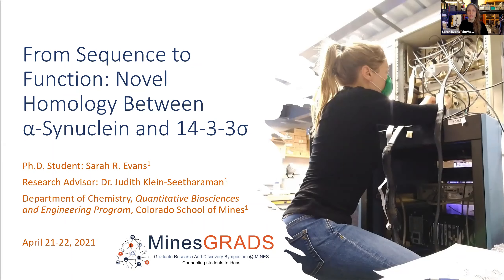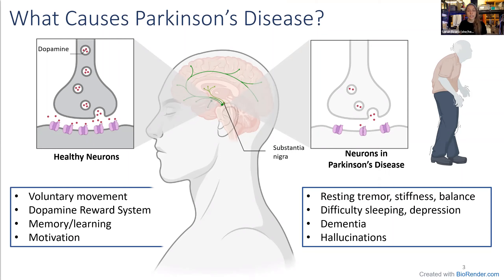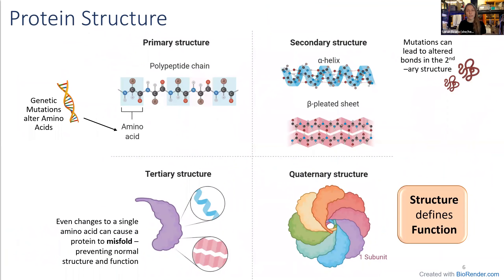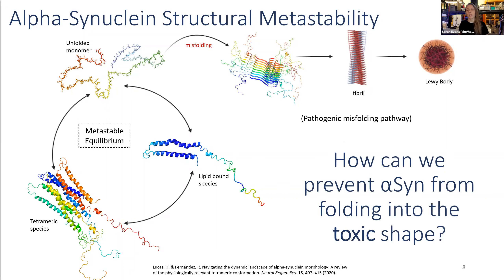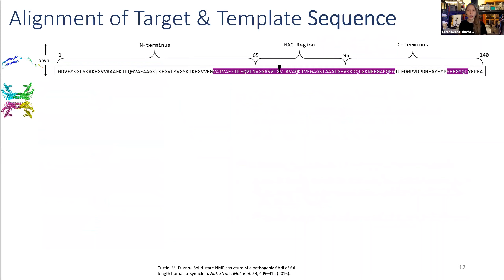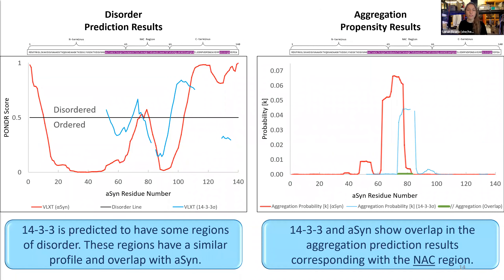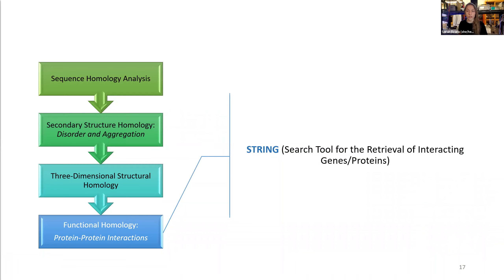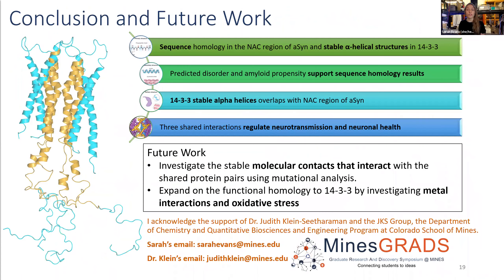Sarah Evans - From Sequence to Function: Novel Homology Between α-Synuclein and 14-3-3σ Tetramers